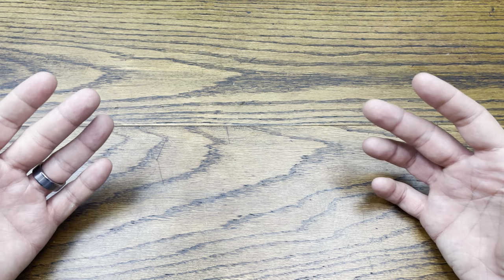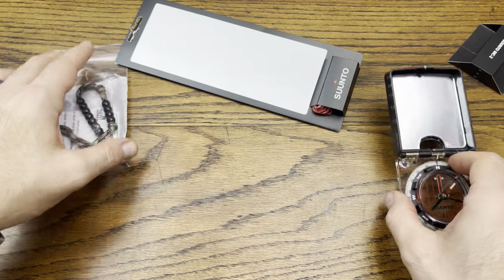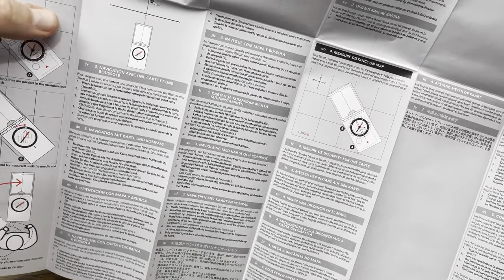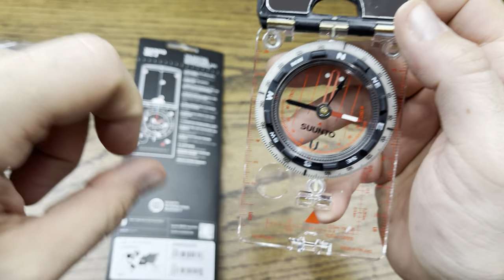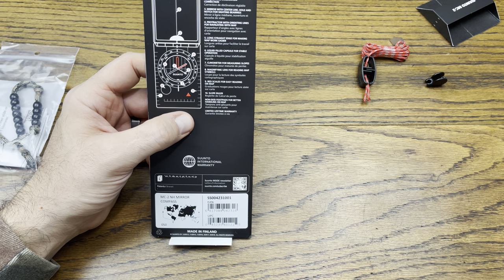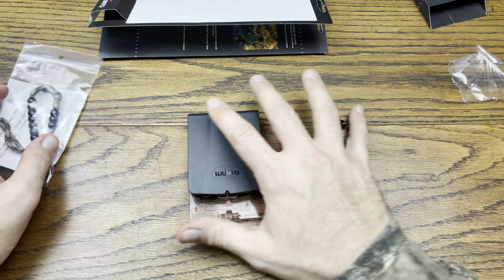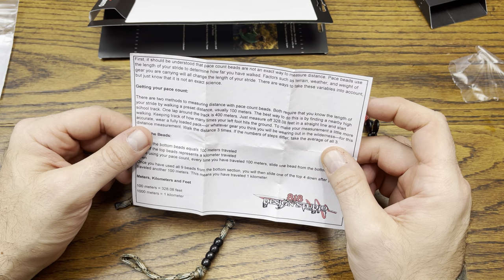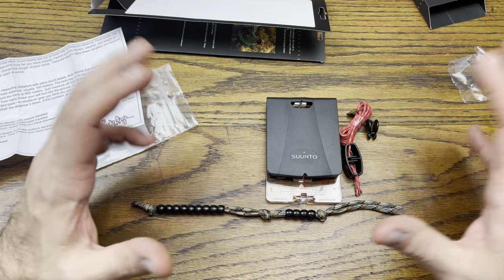SUUNTO MC-2 COMPASS